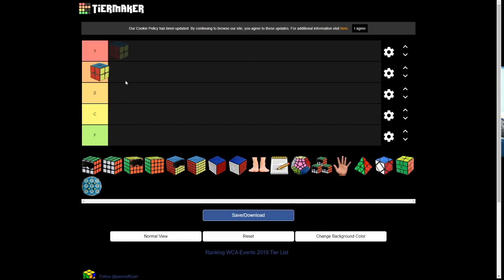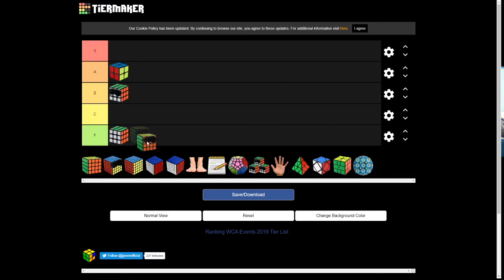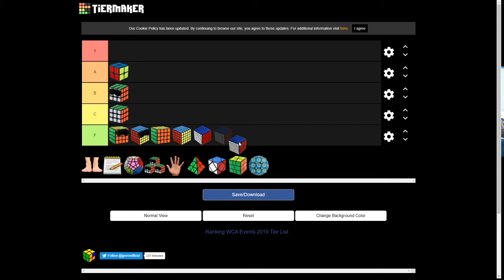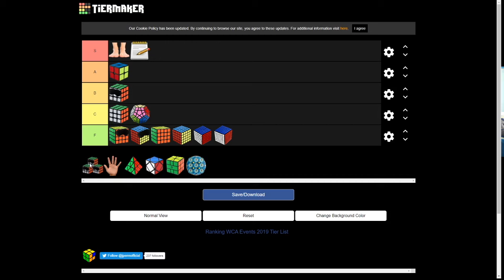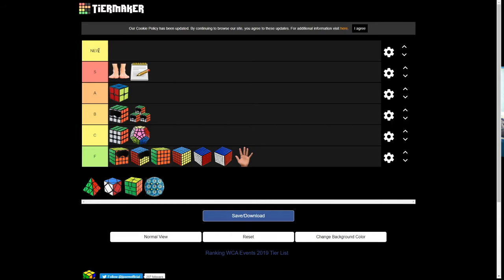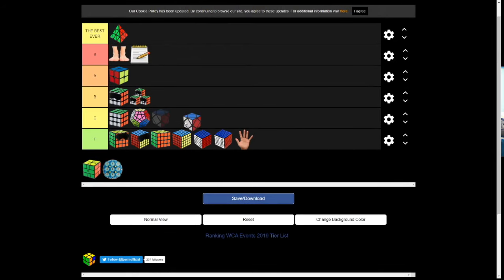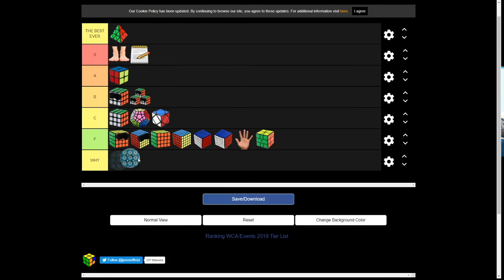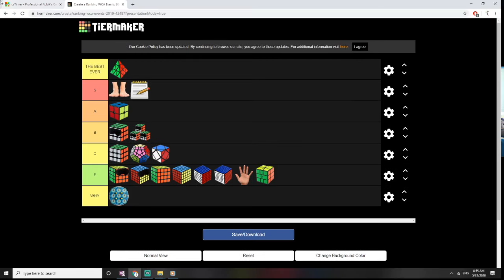Old Videos (2020) pt.1